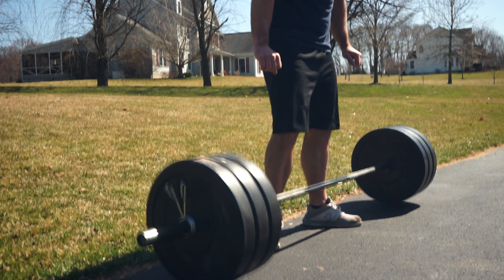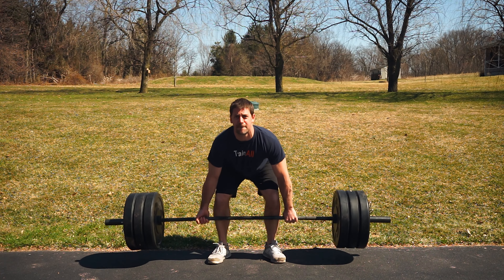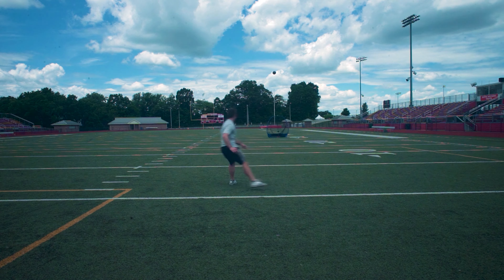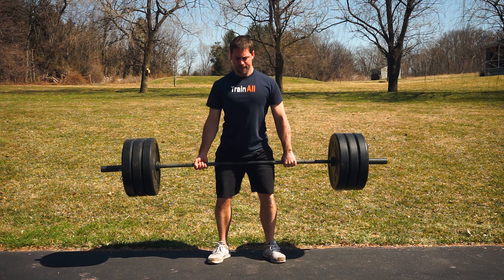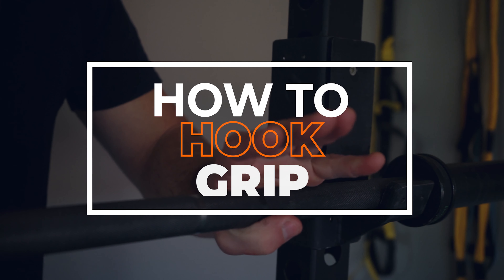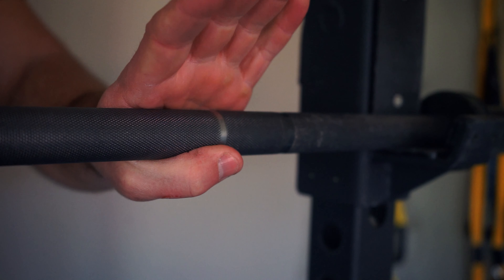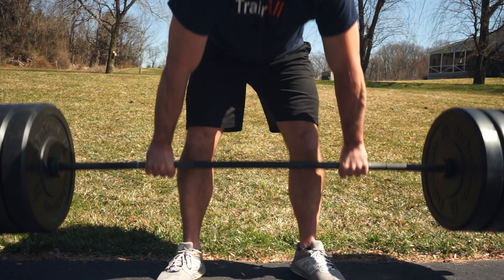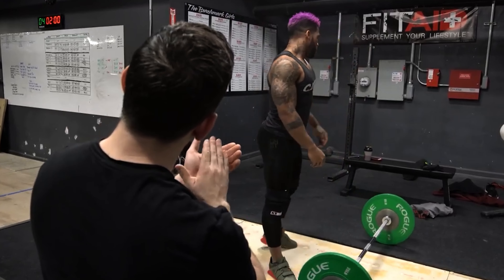Hook Grip |The EASY and PAIN FREE way for stronger grips, deadlift, and more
Using gear for deadlifts like, knee wraps, wrist straps, and belts, is all good until you realize that not give your smaller and accessory muscle groups a chance to get stronger. Staying away from gear is a popular option but I’ve seen many athletes using the wrong grips that lead to weaker lifts from the bar slipping or are at an increased risk of injury. And nobody wants to get left behind from a lack of strength and injury.

So you are here because you want to get serious. You have recognized that there needs to be a way for smaller muscles, especially those involved in grip to remain activated without sacrificing overall strength. Plus let’s be real, a bare-handed heavy deadlift is pretty awesome

If you are like me, you stumbled upon this puzzling situation. The exclusive use of gear makes you lift more weight, but it sacrifices overall body functionality and sports performance.

And that’s why it’s important check out how the hook grip will help you lift much more weight, improve your grip strength, and boost athletic performance.

Now, that that is out of the way and you understand the limitations of other grips, it time to show you how to do hook grip and why it solves all of these problems

Wrist Strap photo by George Stepanek
TrainAllSports provides straightforward advice on nutrition, fitness, and wellness to keep you feeling and performing your best.
By engaging, fun, and entertaining content, our goal is to use social media to help fund charitable community programs. Once monetized, we will begin supporting non-profit organizations and local charities to help create a stronger, sustainable, and thriving communities.